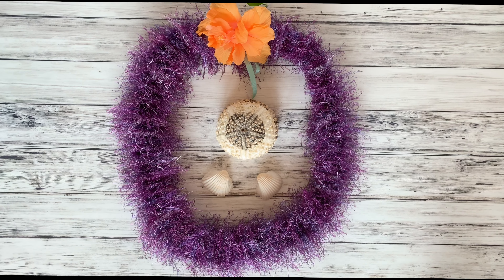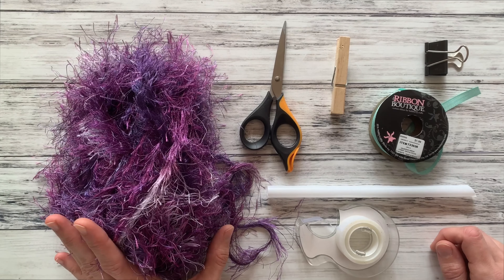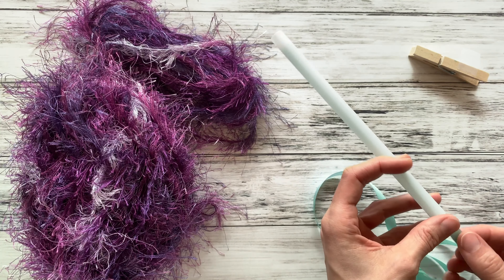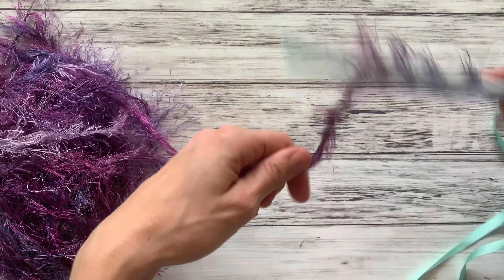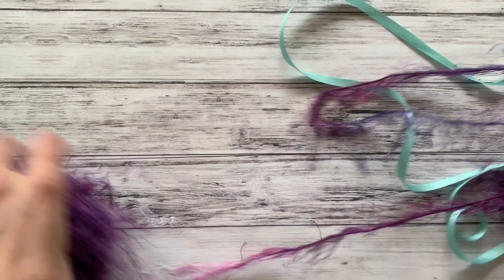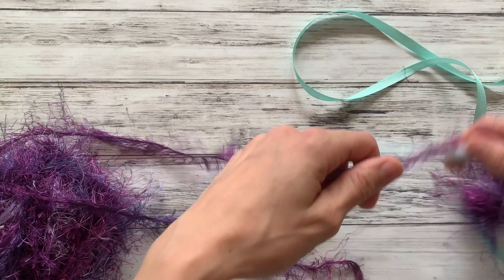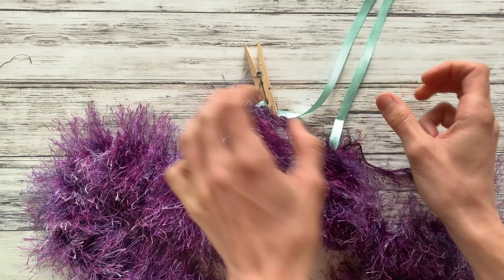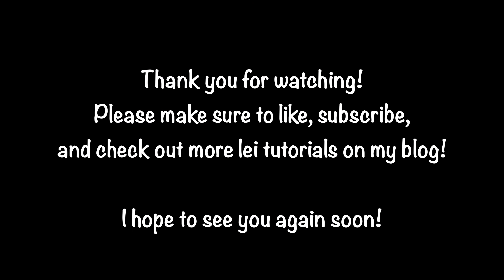How to Make a One Straw Eyelash Yarn Lei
Learn how to make a one straw Hawaiian lei with eyelash yarn!

You'll need:
At least 50 yards of eyelash yarn (medium or long lash)
A large milkshake/bubble tea straw
4-6 feet of ribbon (get something that fits through your straw. 3/8 grosgrain works well)
A piece of tape
Binder clip or clothespin
Scissors

If you'd like to see a photo tutorial or read more about this project, please visit this blog post!